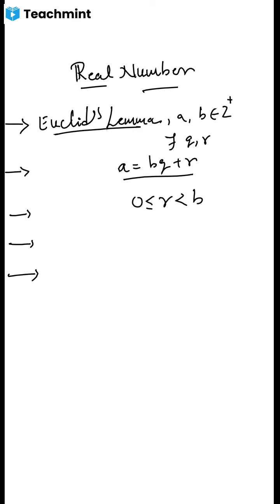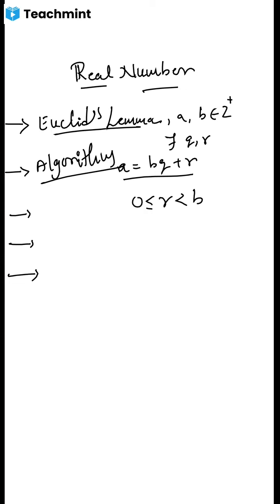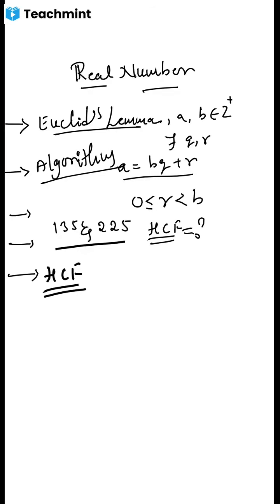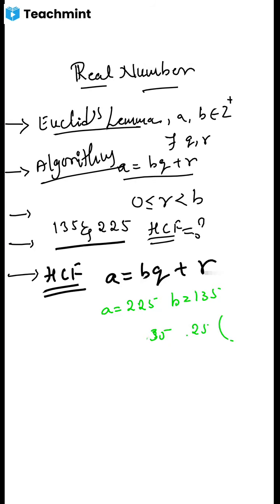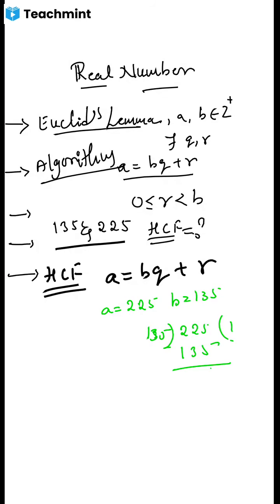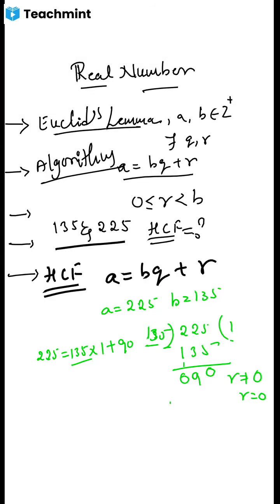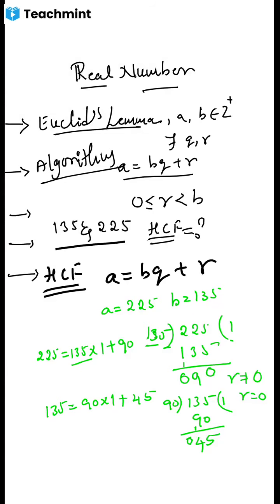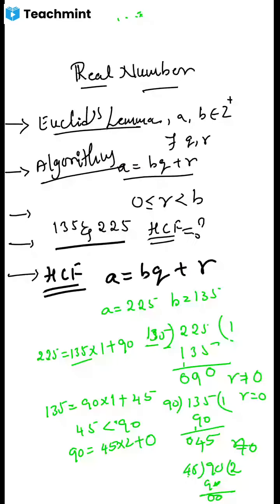MNM Maths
Please find my classroom details below :
Classroom Name: Grade X th
Subject: Mathematics,Unit Test
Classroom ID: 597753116